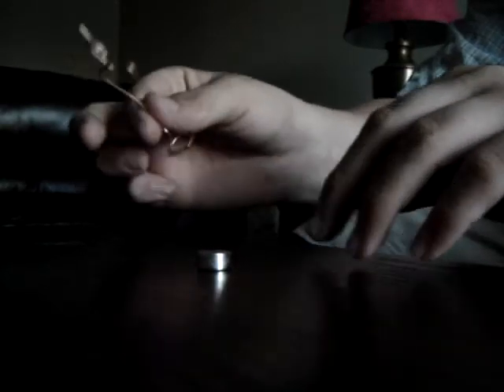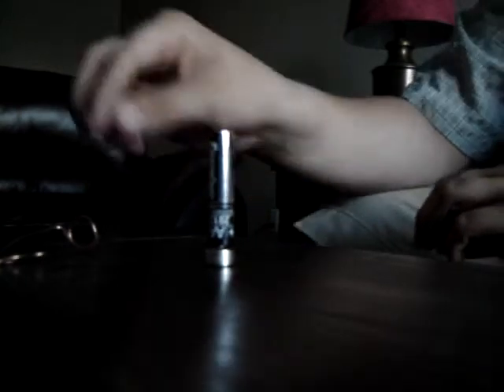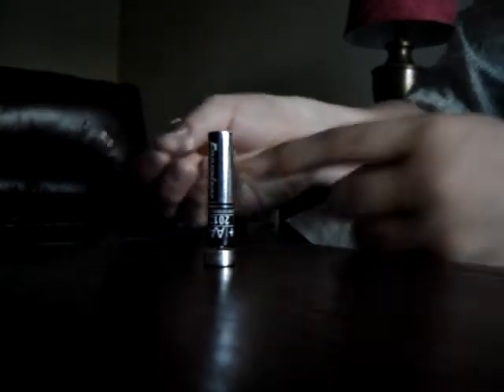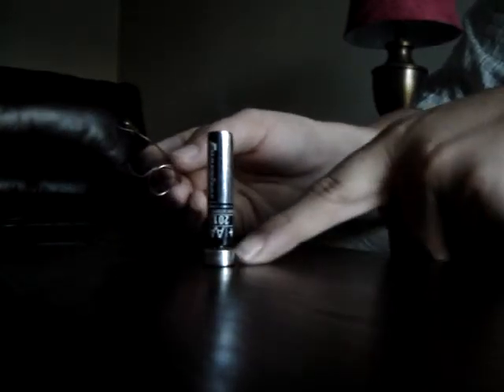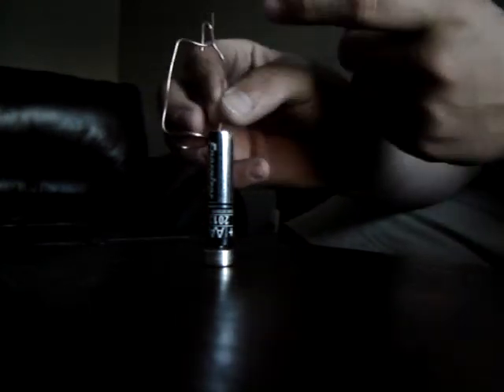home made motor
a battery motor